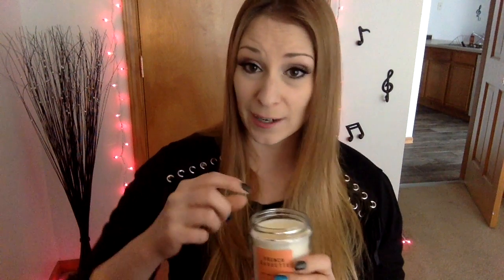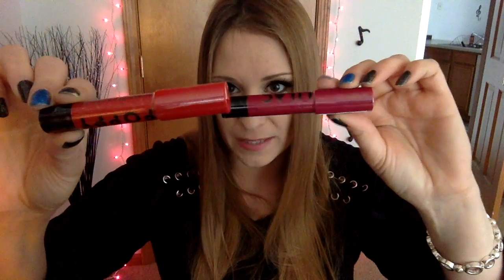Bath & Body Works Haul + French Baguette Candle Review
A totally random haul full of random BBW things!  I do give my thoughts on the French Baguette single wick candle up front, as well as chat about these:  Pink Petal Teacake, Iridescent Candle Holders and Pedestals, Unicorn Gel Eye Mask, Tinted Lip Balms, and Yeti Scentportable Holder (maybe the cutest thing BBW ever made).